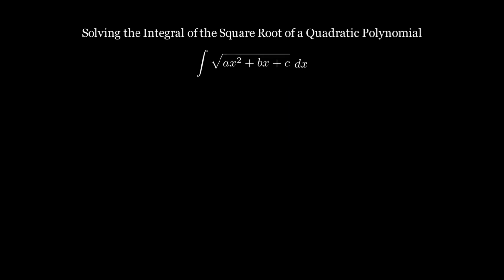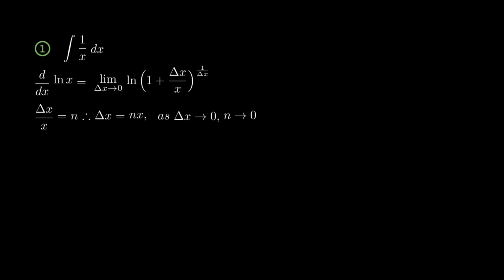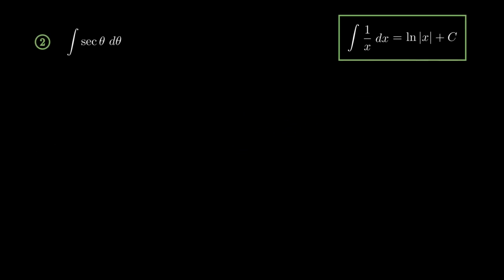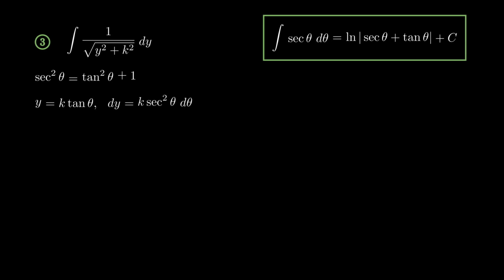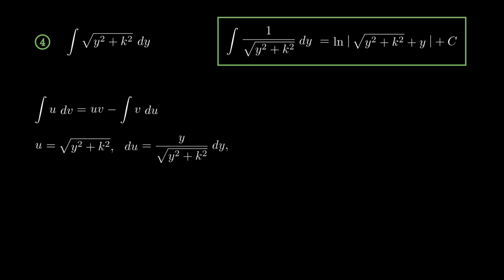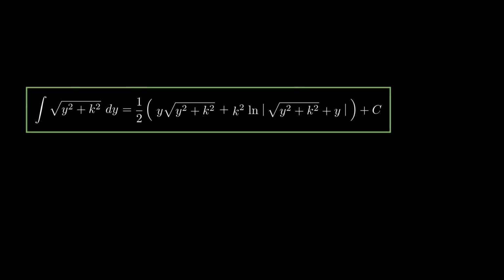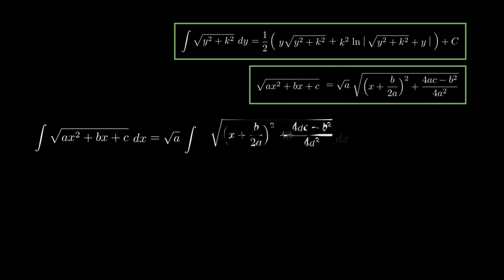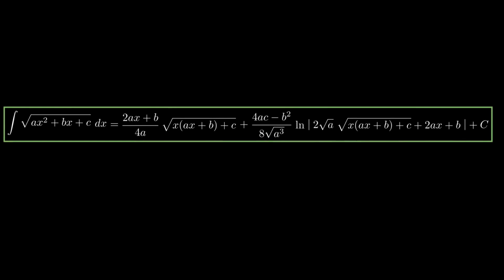Solving integral sqrt(ax^2+bx+c)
Baby steps – Solving ∫ sqrt(ax^2+bx+c) dx
Bonus:
∫ sqrt(y^2 + k^2) dy
∫ 1/sqrt(y^2 + k^2) dy
∫ sec(θ) dθ
∫ 1/x dx